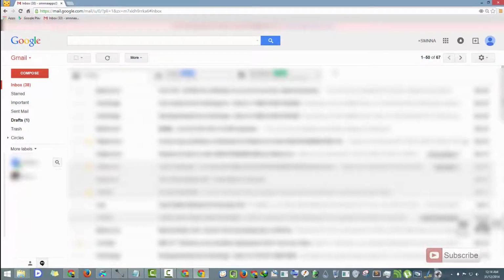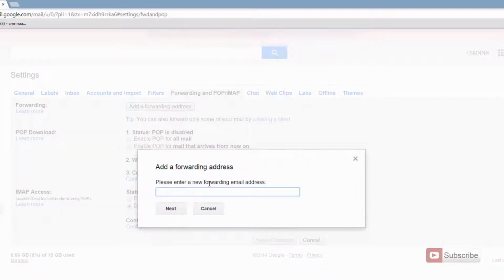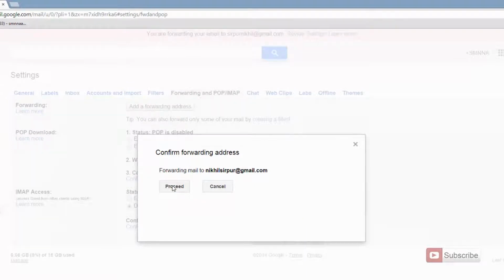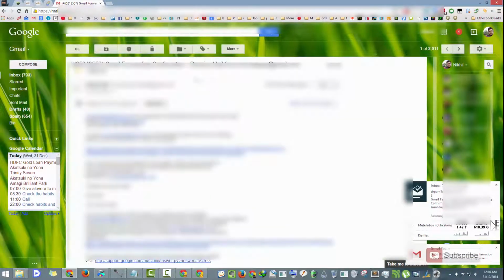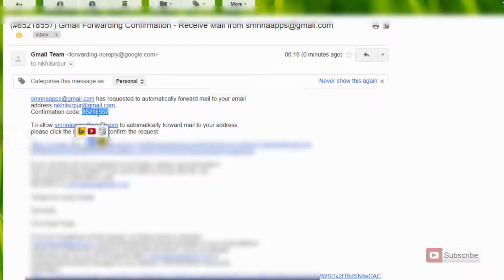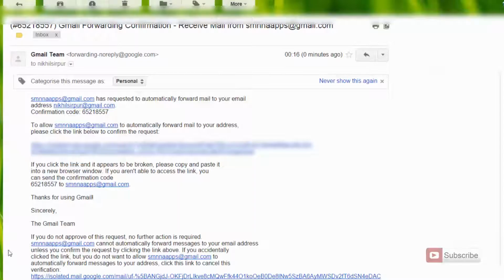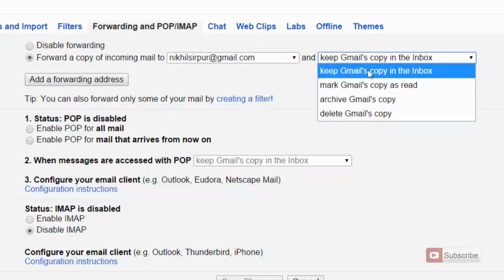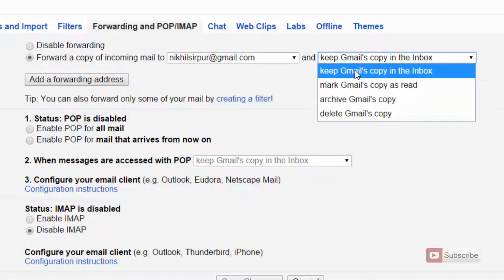How to Forward All Mails From One Mail Account to Another Mail Account